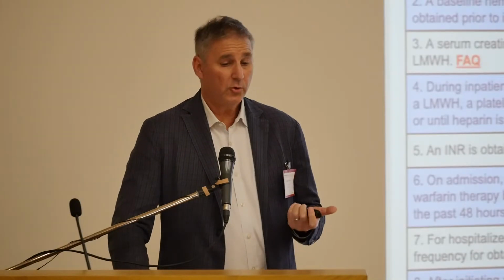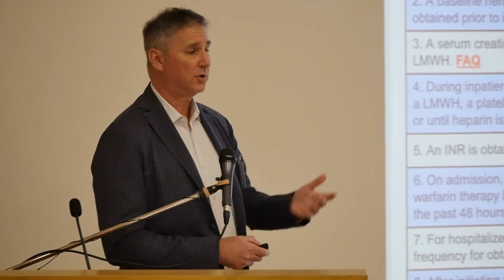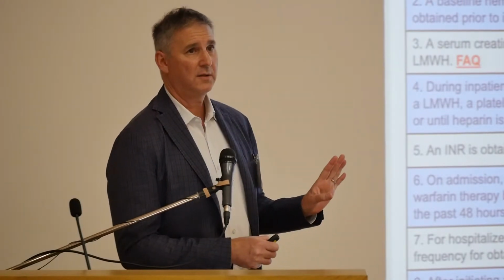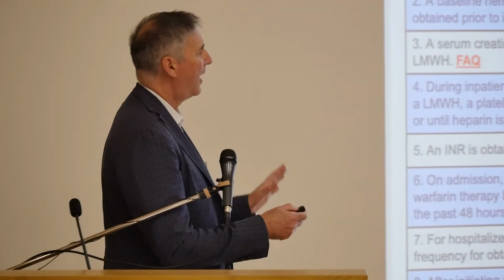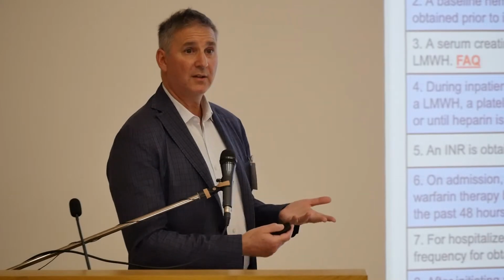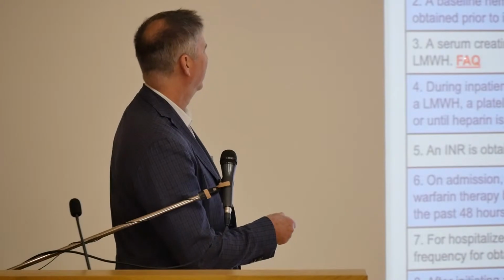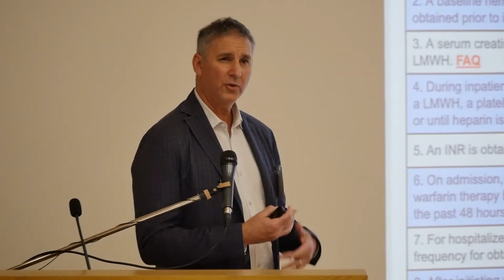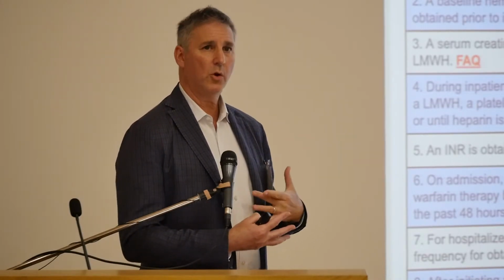Prof Ronald Litman | ISMP 2017 Self-assessment Tools for Antithrombotics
Prof Ronald Litman | ISMP 2017 Self-assessment Tools for Antithrombotics: Quality, Research and Education Screening the Gaps, Coordinating Stakeholders
1st ​I​nternational Symposium in Israel: 360º of DRUG SAFETY ​- Minimize Risks​, Improve Communication | 3​rd​​ and 4​th of​​ June, 2019
​The Israeli Chapter of the​ ​הנציגות הישראלית של
International Society of​​ האיגוד הבינלאומי לבטיחות
Pharmacovigilance הטיפול התרופתי